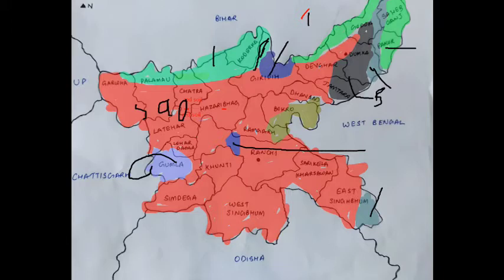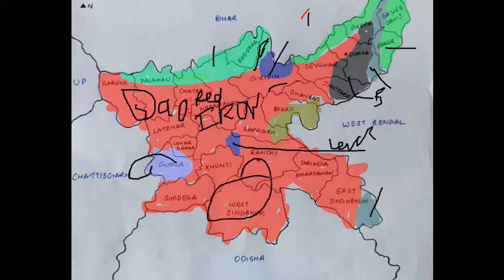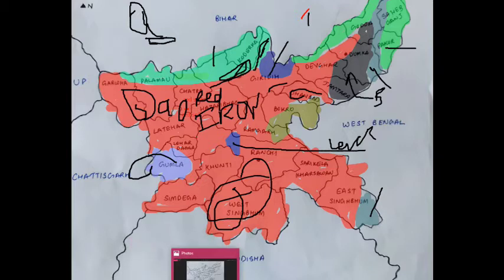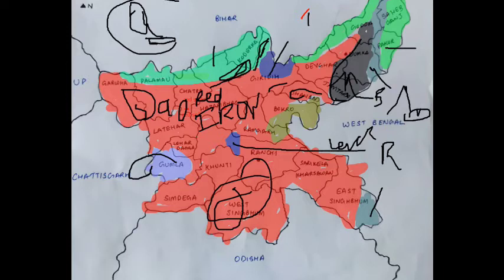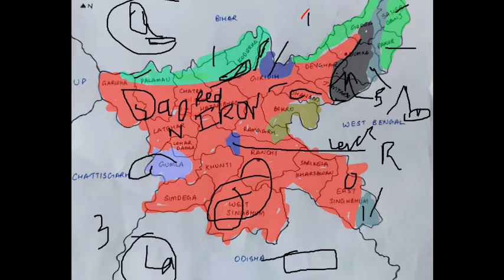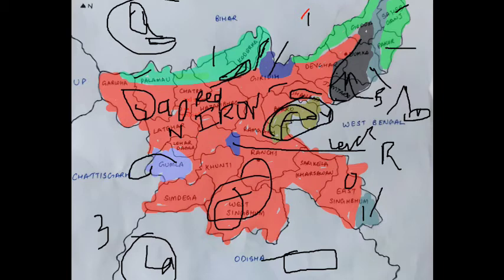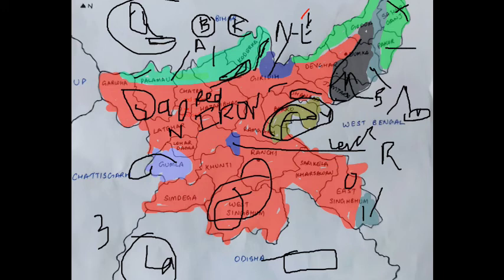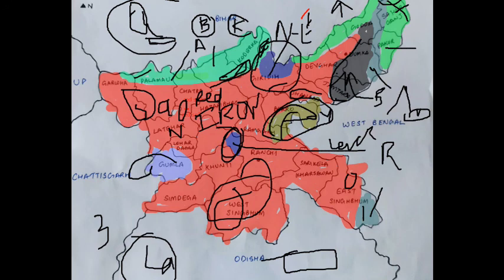Different Types of Soils in JHARKHAND for JPSC JSSC 2020 IN ENGLISH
Different Types of Soils in JHARKHAND
Black soil in JHARKHANd
Alluvial soil in JHARKHANd
Red soil in JHARKHANd